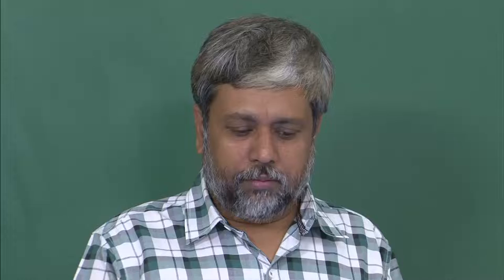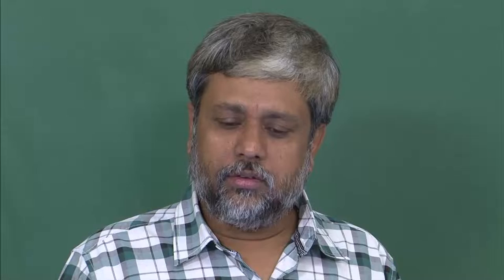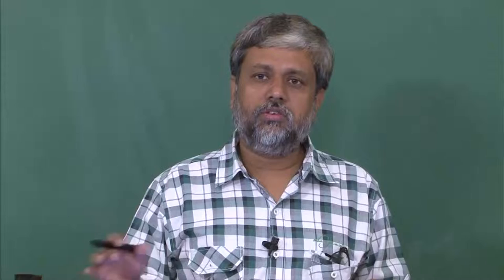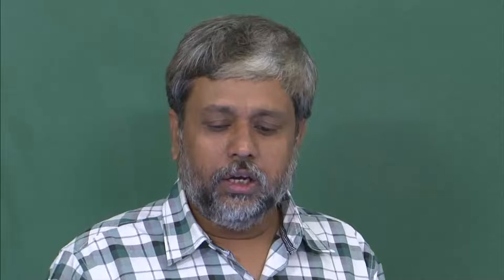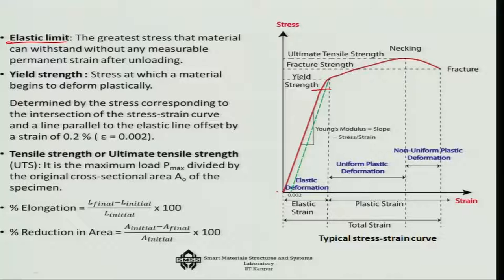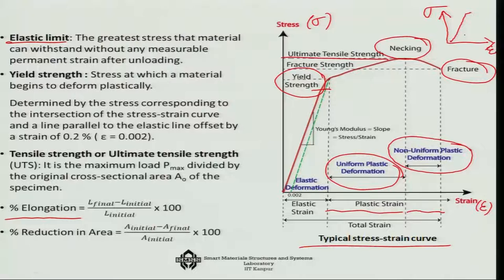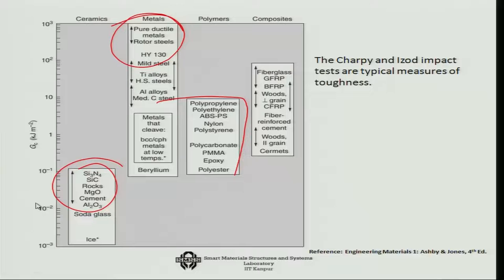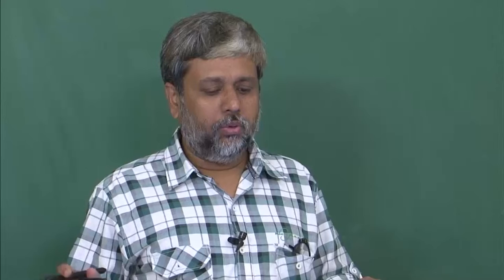Mechanical Properties of Materials - II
Concept of Tensors,
    Hooke's law,
    Tensile testing,
    Engineering & True Stress-strain curves,
    Mechanical properties - brittleness, ductility, resilience,  toughness, impact testing.